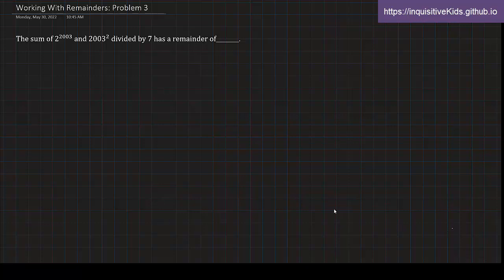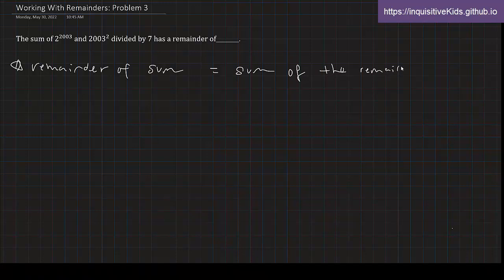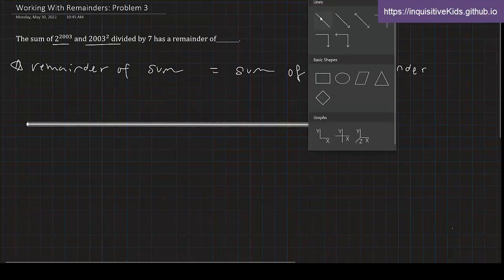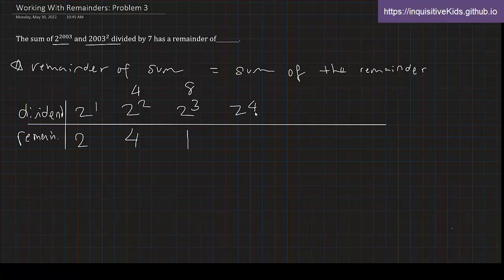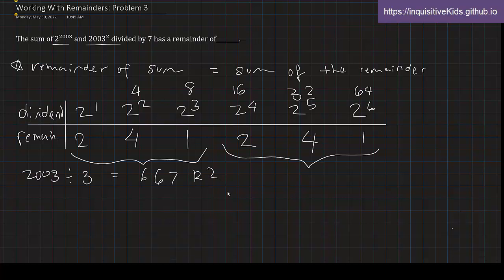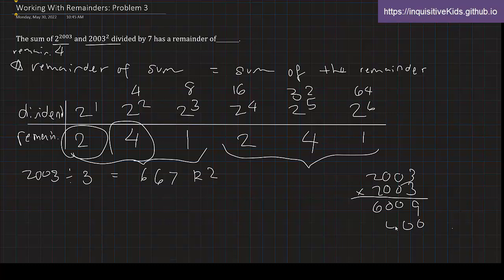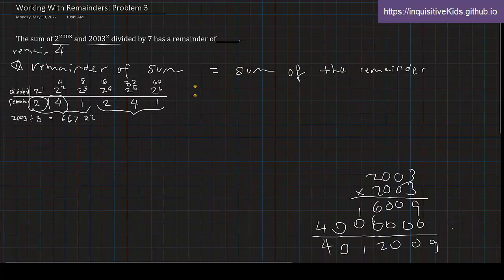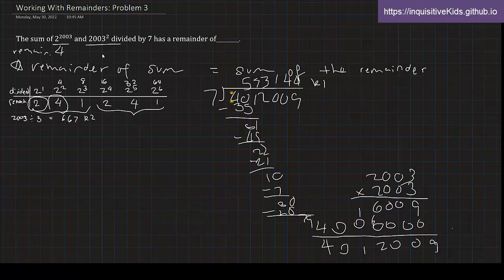Working With Remainders: Problem 3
Problem: The sum of 2^2003 and 2003^2  divided by 7 has a remainder of_______.

Key: Find a pattern (using tables!)